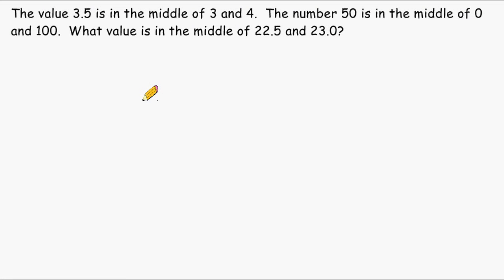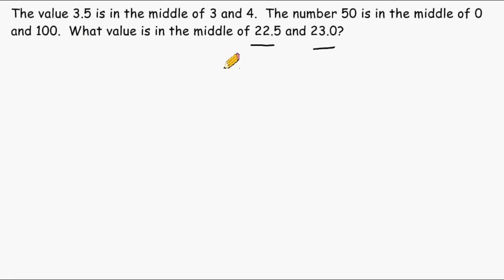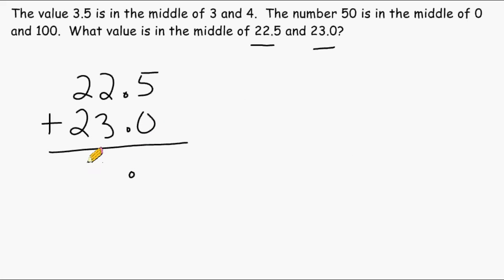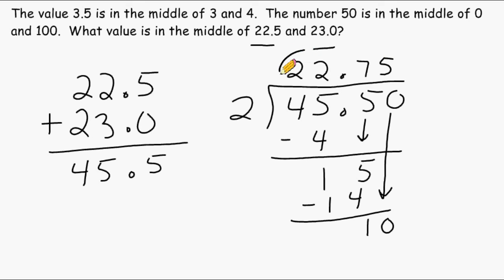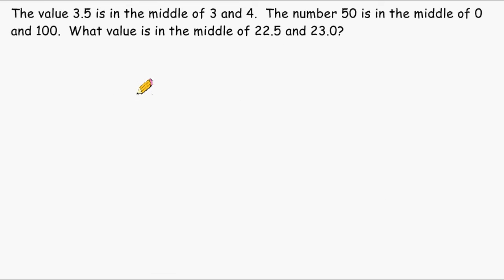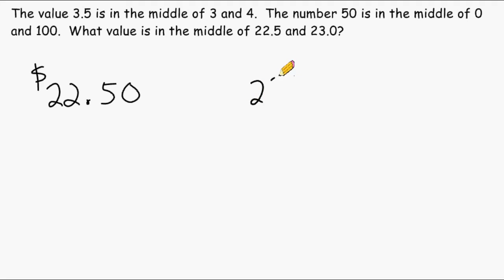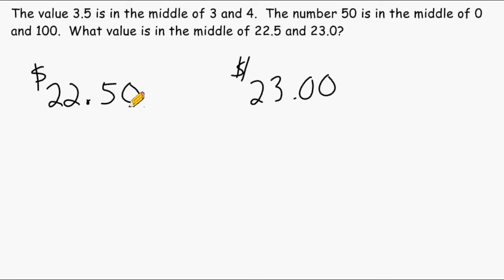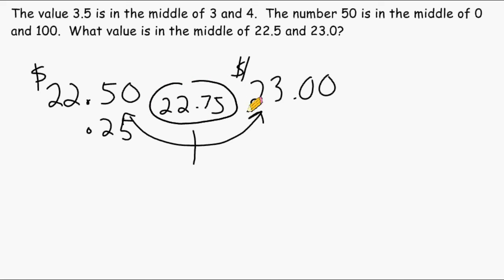Finding The Middle Of Two Numbers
This video shows that you can add any two numbers and divide by 2 to find what value lies between the two given numbers.